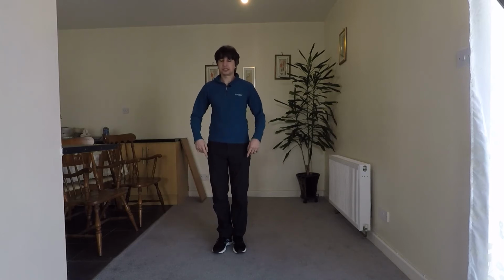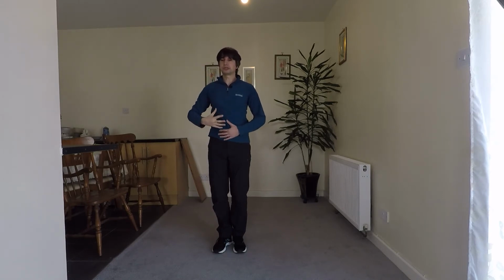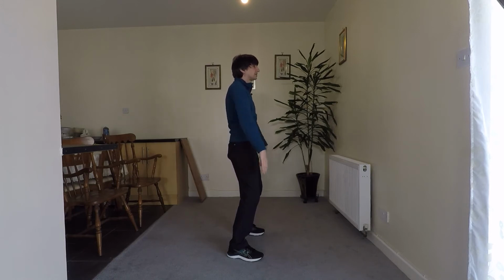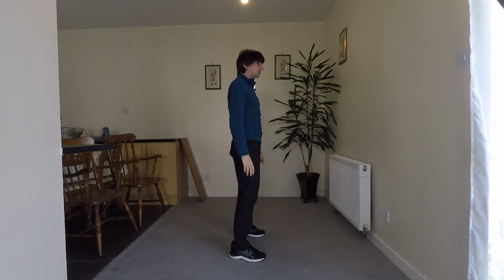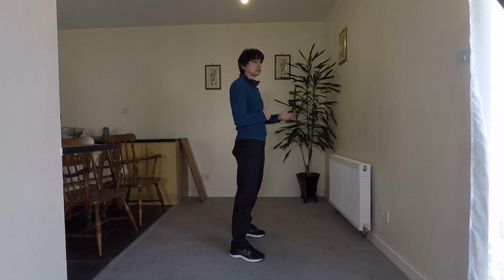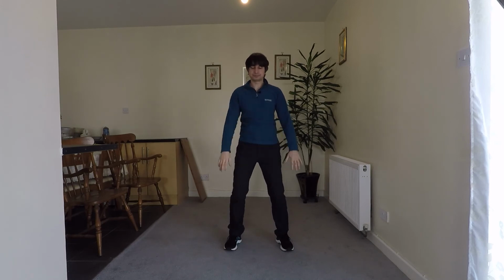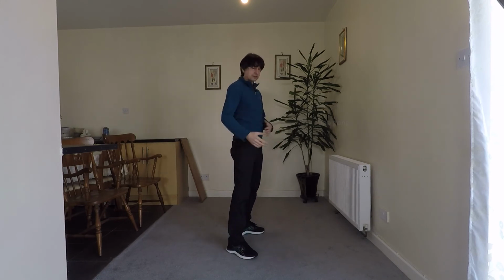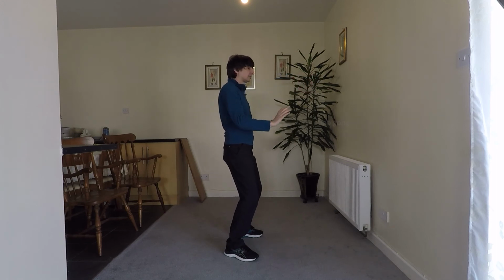Qigong 18 Shibashi Movement 1 Tai Chi Exercise. COVID-19 Self-Isolation Coronavirus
A short video describing the first movement of the Qigong Shibashi form.
Low impact exercise for people of all ages and fitness levels.

This first movement is called "Raising the arms" or "Raising the Qi"

This is the first in a series of videos that will explore the exercises and functions of the 18 forms that make up the famous Shibashi Qigong routine.

Be well.